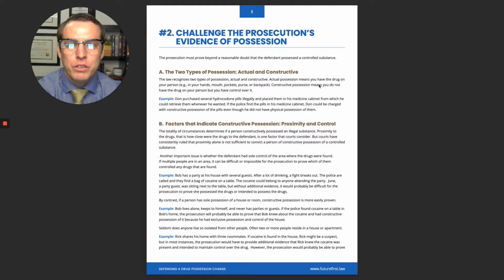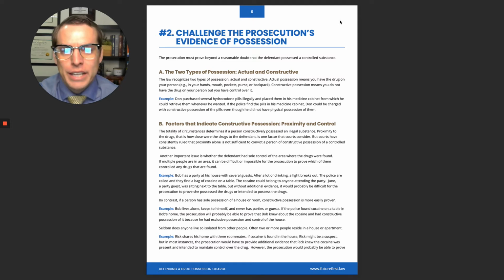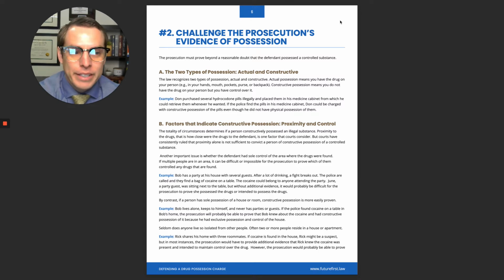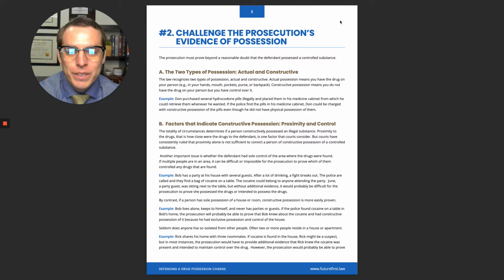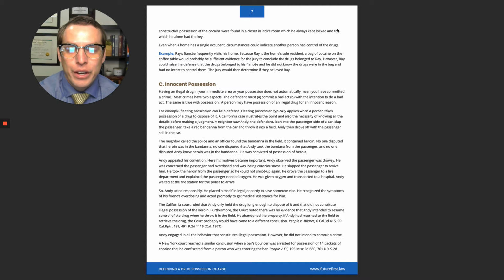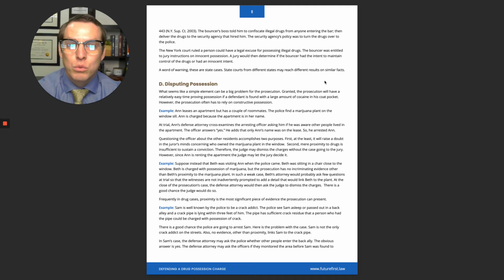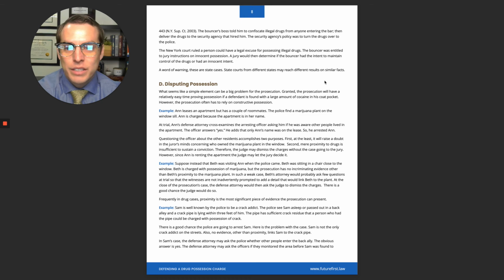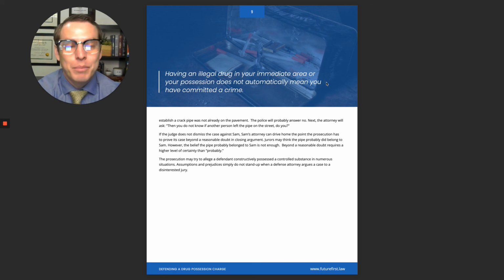5 Strategies for Defending Drug Possession Charges Part 2 | Arizona Criminal Defense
In Arizona drug possession cases, the prosecution must prove beyond a reasonable doubt that you actually possessed a controlled substance. Understanding actual vs. constructive possession - and defenses like innocent or fleeting possession - can be the difference between a conviction and a dismissal in Maricopa County courts.

Attorney Zachary Divelbiss, founder of Future First Criminal Law in Phoenix, Arizona, breaks down the key strategies for challenging a drug possession charge in Part 2 of this three-part series. Building on Part 1's coverage of motions to suppress, this video focuses on how prosecutors must prove possession and how a skilled defense attorney can attack that element. Every Arizona drug case is different, and the specific facts of your situation can dramatically change the outcome.

What is the difference between actual and constructive possession in Arizona?
Actual possession means the drug was found on your person - in your pocket, bag, or clothing. Constructive possession means you did not physically have the drug but had control over it, such as drugs found in your home or vehicle. In Arizona and Maricopa County courts, constructive possession cases are far more complex and often harder for prosecutors to prove.

Can the police charge everyone in a house or car if drugs are found?
Yes. Arizona law enforcement frequently charges multiple people when drugs are found in a shared space, and prosecutors then decide whether the evidence supports each charge. If you had roommates, multiple passengers in the vehicle, or other people in the area, a Phoenix defense attorney can argue that the state cannot prove you specifically controlled the drugs.

What is innocent possession and can it work as a defense in Arizona?
Innocent possession applies when you briefly held or disposed of a drug without criminal intent - for example, taking drugs from someone to dispose of them or confiscating them to prevent harm. Arizona courts look at the totality of circumstances, and while this defense can work, it requires strong facts and an experienced Maricopa County criminal defense attorney to present it effectively.

Does proximity alone prove drug possession in Arizona?
No. Arizona courts have consistently held that mere proximity to drugs is not sufficient to convict someone of constructive possession. In Phoenix and Maricopa County, a defense attorney can cross-examine the arresting officer about whether others had access to the area, raising reasonable doubt even when drugs were found nearby.

What happens if my drug possession case goes to a jury in Arizona?
A jury trial in Arizona is a serious strategic decision. Juries decide facts, not law, and outcomes are not guaranteed. Before a case reaches a Maricopa County jury, a skilled defense attorney will push for dismissal through pre-trial motions, challenge the prosecution's evidence of possession, and work to get charges reduced or dropped without the risk of trial.

0:00 - Introduction and series recap
0:57 - The prosecution must prove possession beyond a reasonable doubt
1:41 - Actual vs. constructive possession explained
3:40 - Factors that indicate constructive possession
10:31 - Innocent possession as a defense
11:03 - Fleeting possession - the Andy heroin example
13:49 - Bouncer case - innocent intent defense
14:57 - Disputing the possession element
16:43 - Pre-trial motions vs. going to trial
20:00 - Closing remarks and consultation CTA

About Future First Criminal Law
Phoenix criminal defense and DUI law firm led by Zachary Divelbiss.
Serving Phoenix, Scottsdale, Mesa, Tempe, Chandler, Gilbert, and all Maricopa County courts.
229 Google reviews at 5.0 stars | Law Firm 500 (#112, 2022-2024)